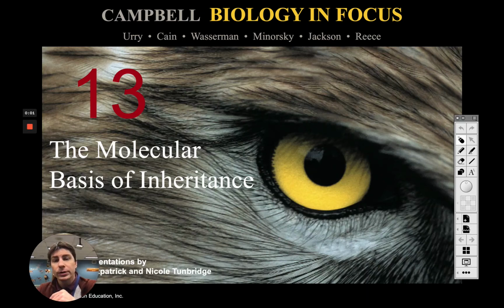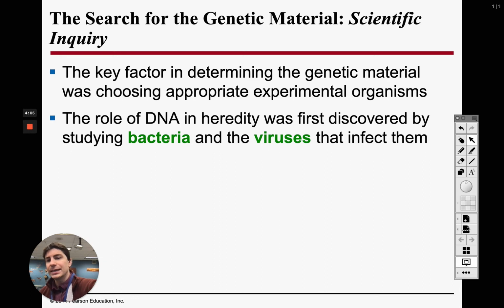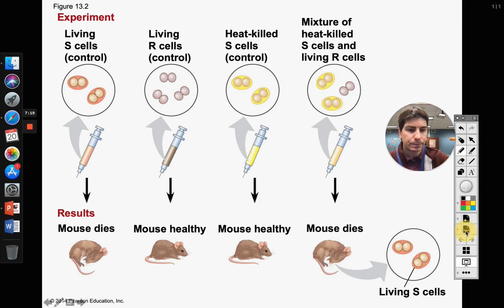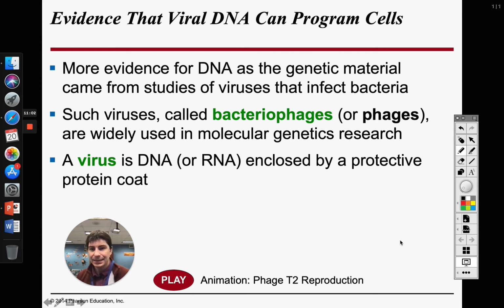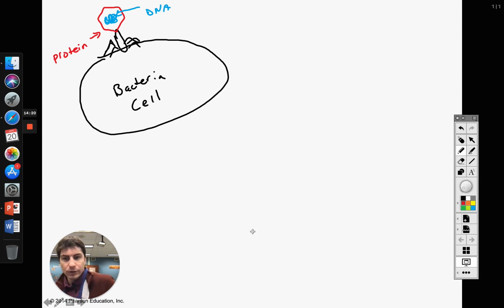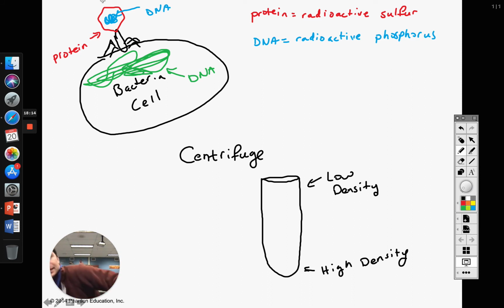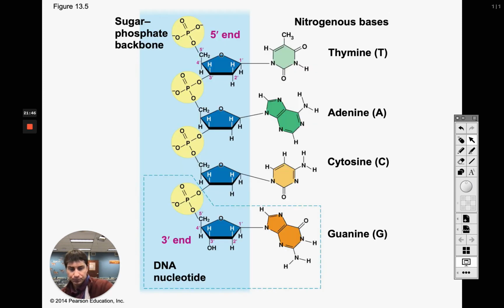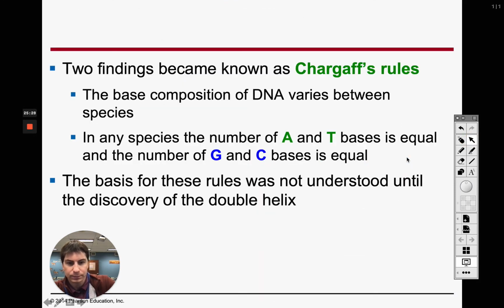AP Biology #49 - History of DNA Part 1